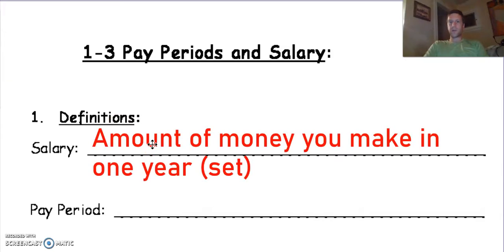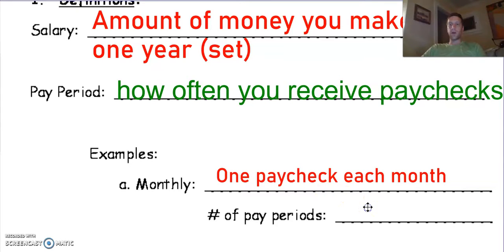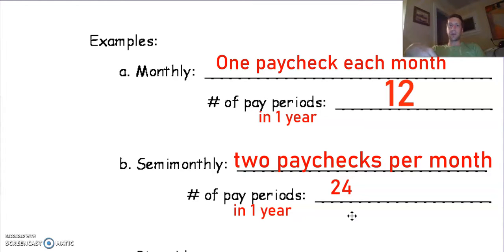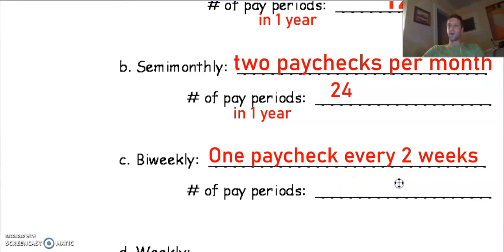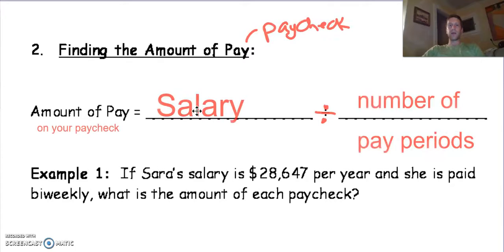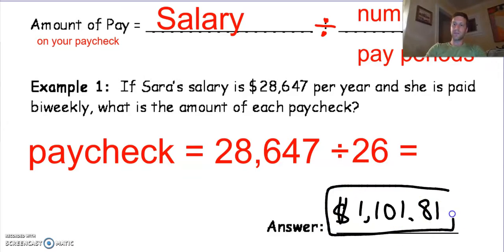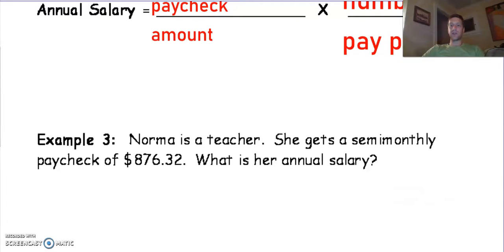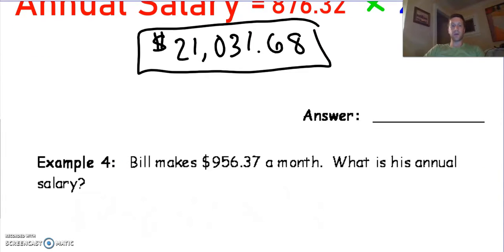1-3 Notes Pay Periods